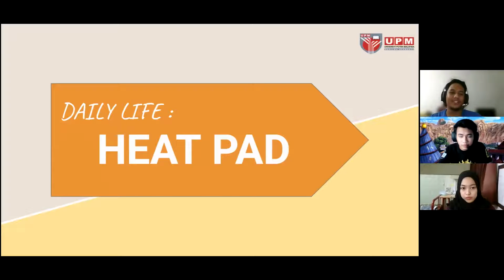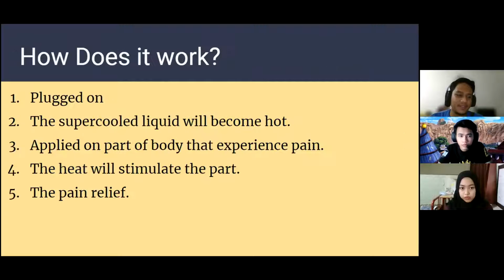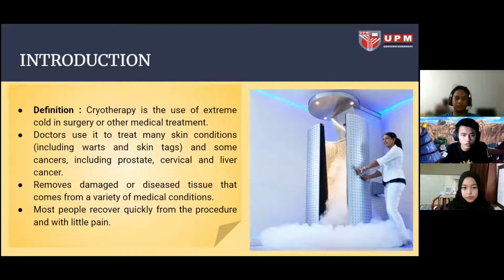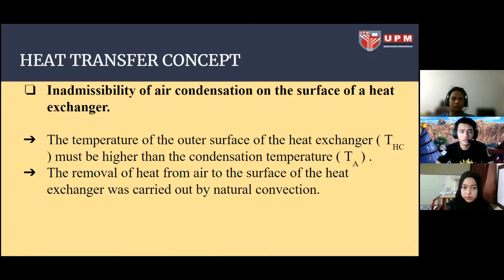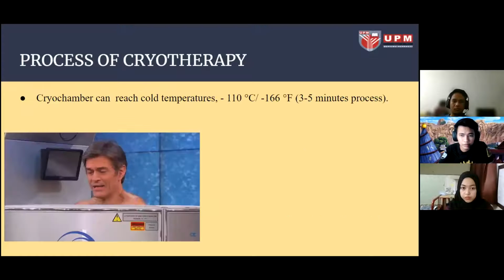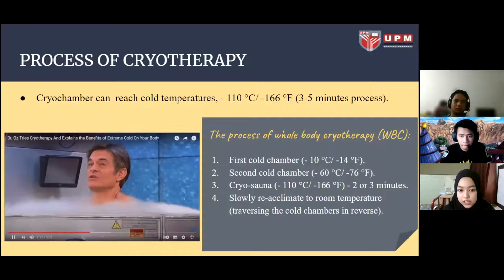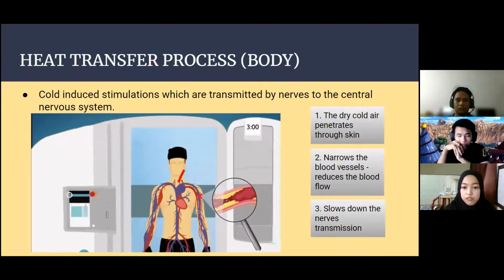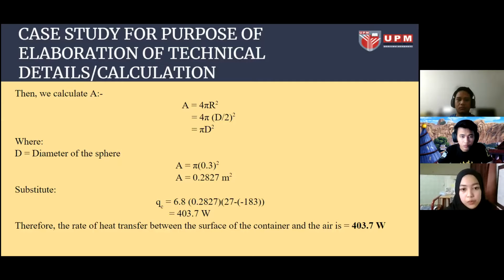EMM3218 HEAT TRANSFER GROUP ASSIGNMENT (GROUP 7)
GROUP MEMBERS:
1) ALEIF HAKIMI BIN ISMAIL        197551
2) NOORASHIKIN SOH BINTI ZULARIFFIN SOH   197659
3) AIMAN FITRI BIN SHAHRUM     198590